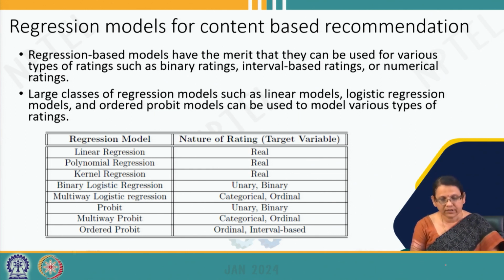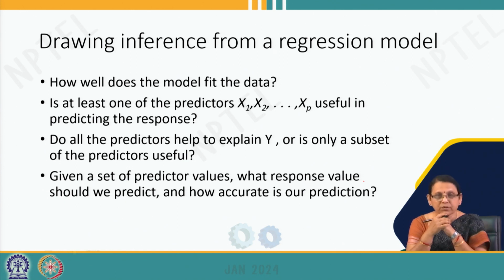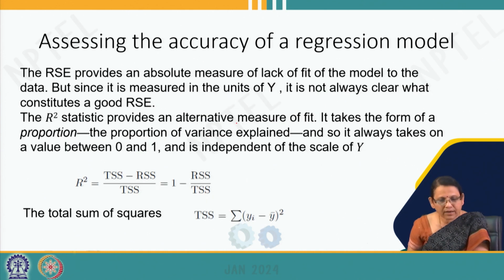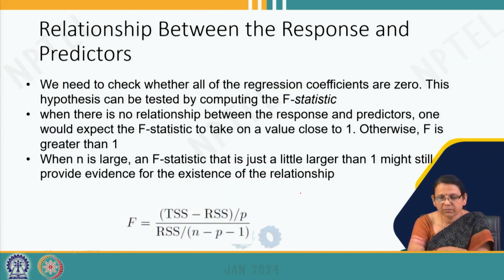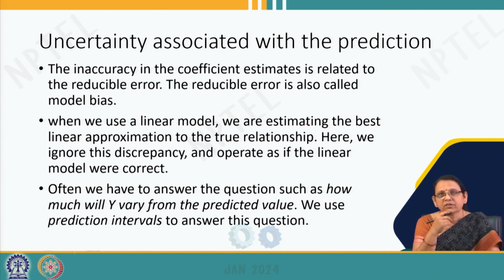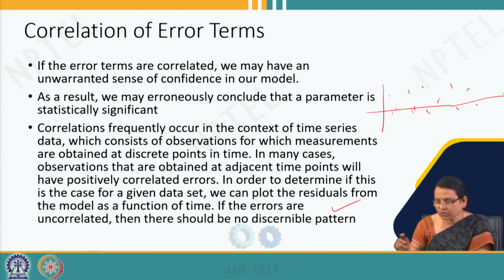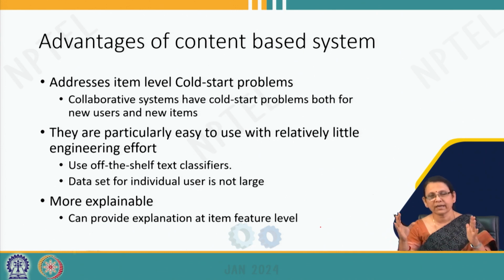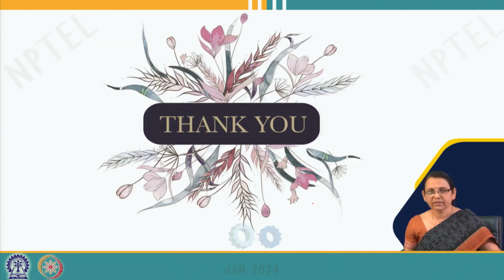Regression methods and conclusions